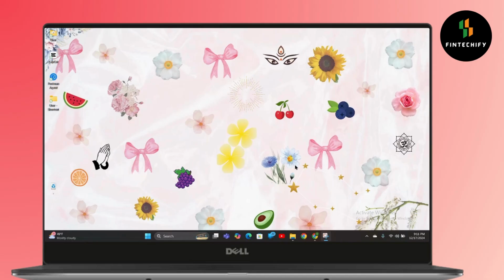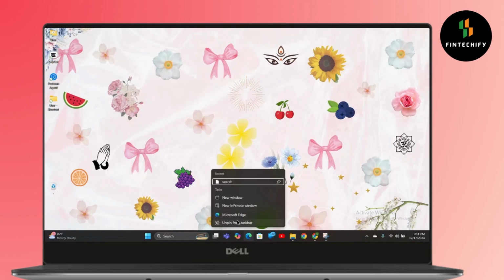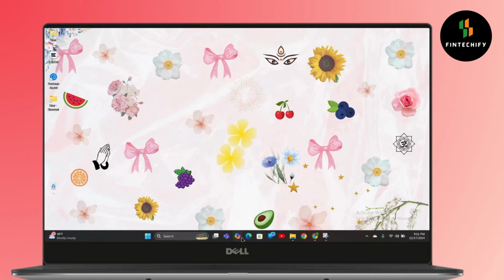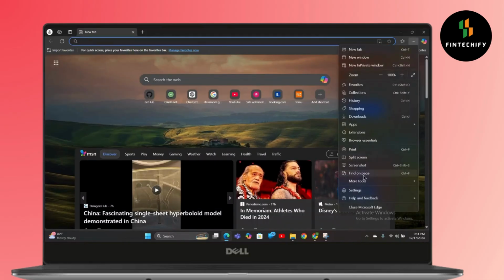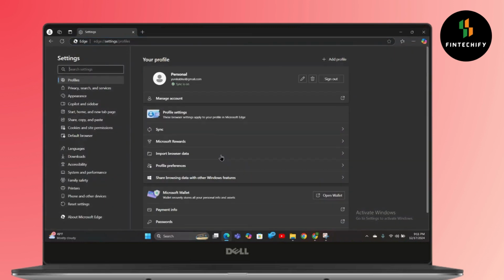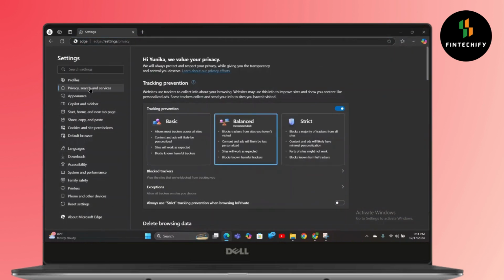The App Has Been Blocked by Your System Administrator Windows 10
Welcome to our step-by-step guide on how to fix the "The App Has Been Blocked by Your System Administrator" issue in Windows 10! If you're facing this problem and can't run your apps, don't worry—this video will walk you through the solutions to resolve this error. We'll cover methods to unblock apps in Windows 10, tweak system settings, and get your applications running again. Whether it's a security setting, group policy issue, or user account restriction, we’ve got the solution to get you back on track.

What you'll learn:

How to fix "The App Has Been Blocked by Your System Administrator" in Windows 10
How to unblock apps that are blocked by administrator in Windows 10
How to bypass Windows 10 security settings to run blocked apps
Steps to check and change group policy settings in Windows 10
How to allow apps using local security policies in Windows 10
Timestamps: 00:05 Overview of "The App Has Been Blocked by Your System Administrator" error
00:20 How to unblock apps in Windows 10
00:40 Using Group Policy Editor to fix the issue
00:55 How to change Local Security Policy in Windows 10
01:15 How to reset Windows 10 security settings
01:35 Final tips and troubleshooting